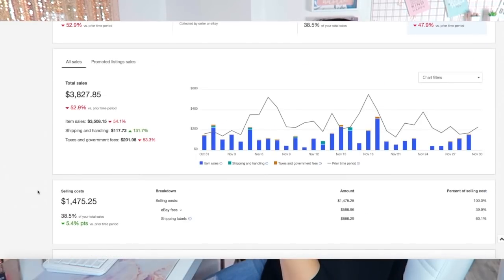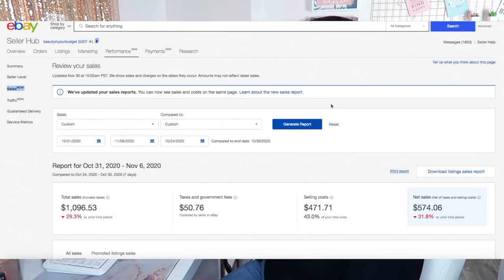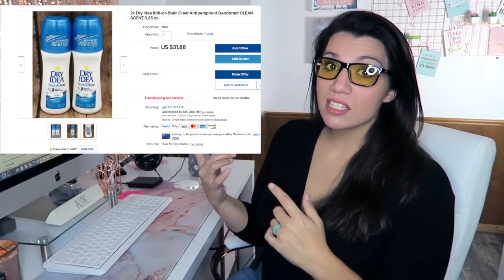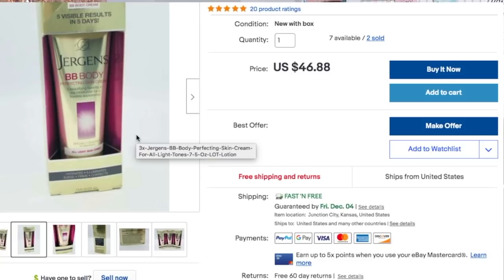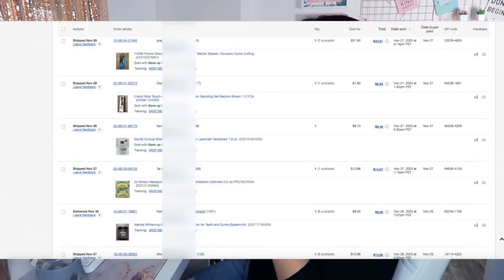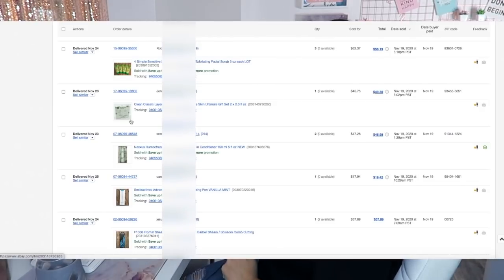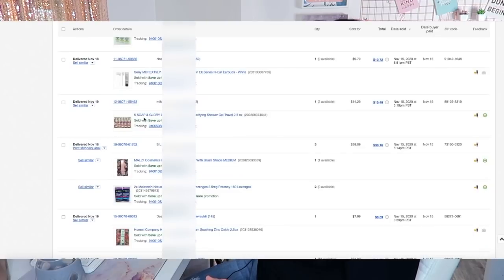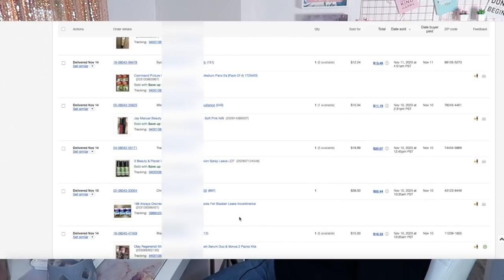DISCONTINUED ITEMS! Melatonin Violation Update! $3,827 eBay Sales Recap November 2020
I share my own eBay store every month and let you see how much money I made while working from home selling stuff on eBay! This month I was lucky enough to stumble across a few discontinued health & beauty items that I received in a liquidation order. This is one of the perks to buying and selling liquidation online! Sometimes you find items that have surpassed closeout or have been discontinued from store shelves. When this happens you can usually seek a much bigger price because they are more rare to find! I'll also go over some details I learned following the melatonin eBay prescription policy violation.

$25 off with code: LINDEY25

All of the opinions on products are mine. I only recommend products and services that I believe to be beneficial to my viewers and my reviews are always honest and true. I am disclosing this in accordance with the Federal Trade Commission guidelines concerning use of endorsements and testimonials in advertising.

Do you want to learn how to make money from home working online? I'll share all of my tips and tricks to help you grow as well. Making money from home has always been a dream for me and I know it could be a dream for you too. I'd love it if you joined me!

Poshmark: @lindeyglenn